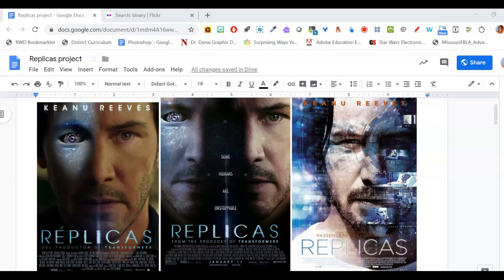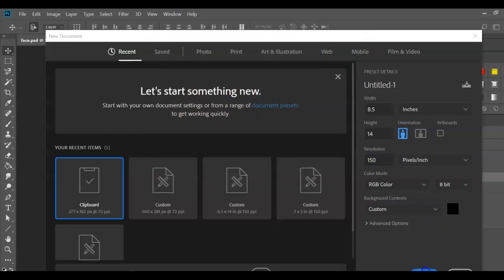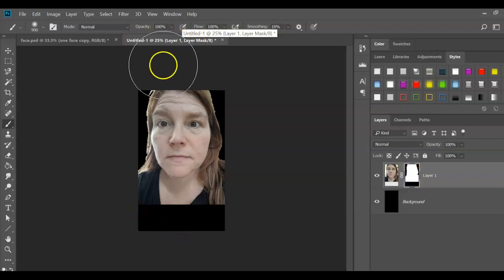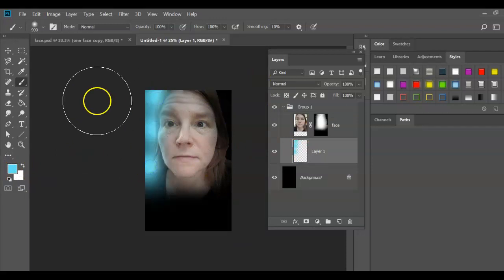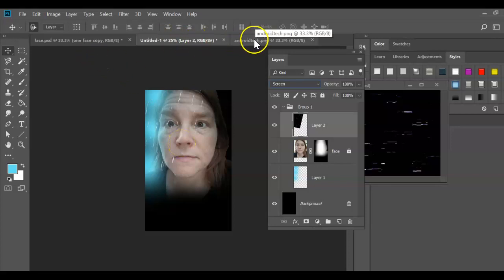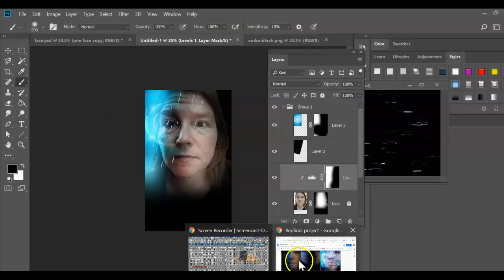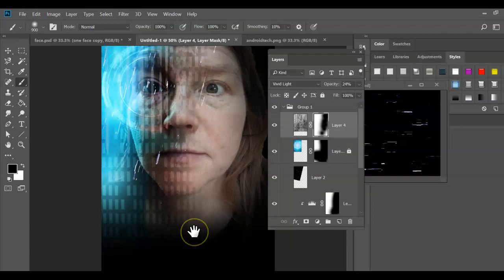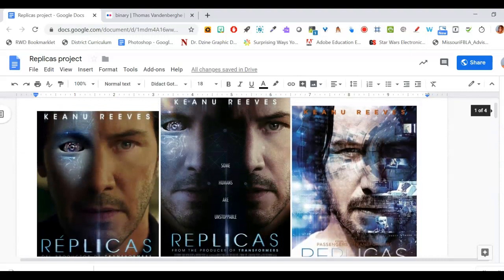Photoshop CC Replicas Masks and Blending